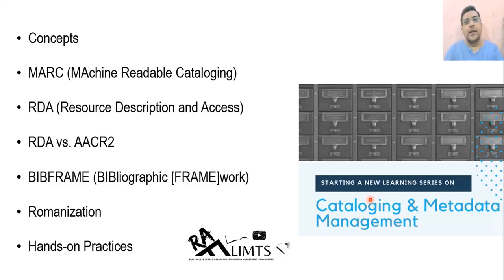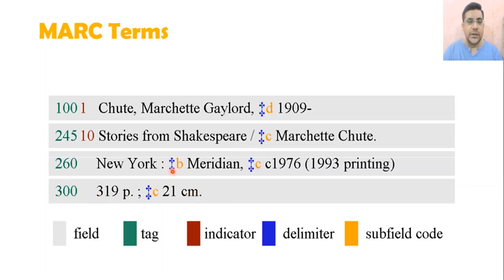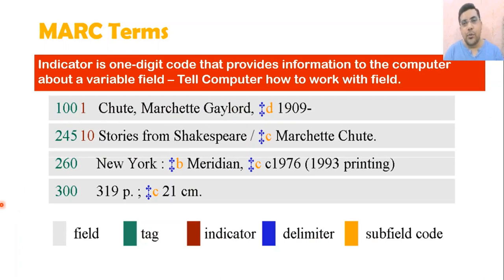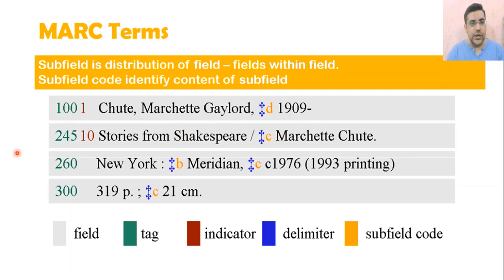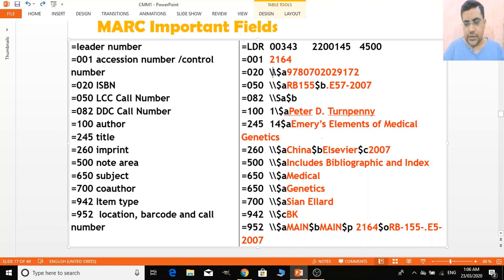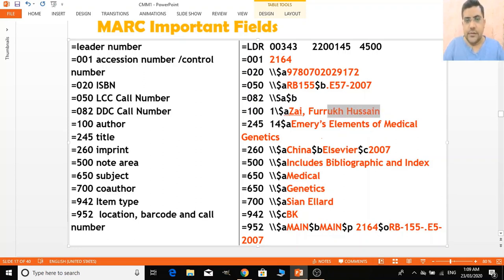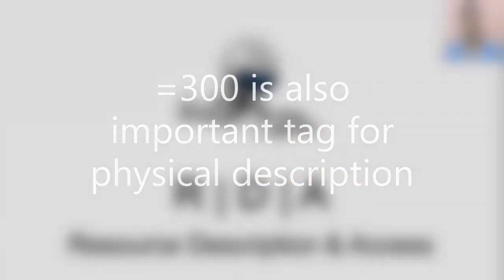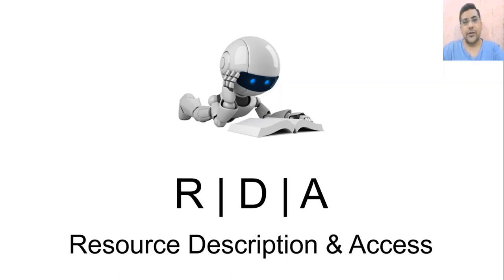MARC21 Structure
In this video, you will learn about the MARC (Machine Readable Cataloging) and its structure such as what are field, tag, indicator, delimiter, subfield, and subfield code and how they work? Moreover, you will also learn about MARC21 important fields and tags.